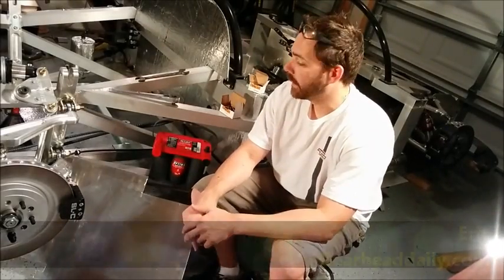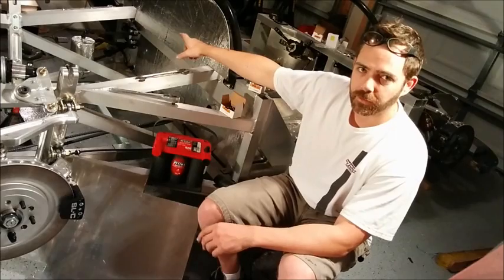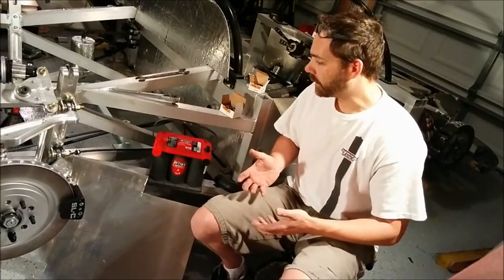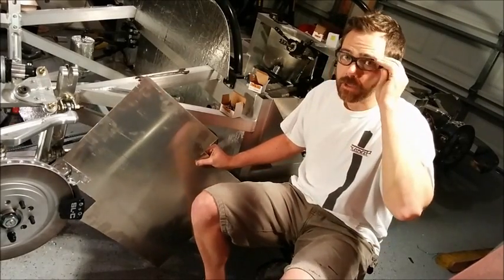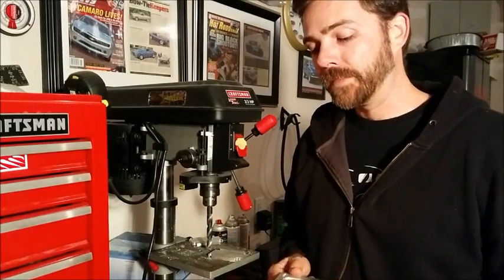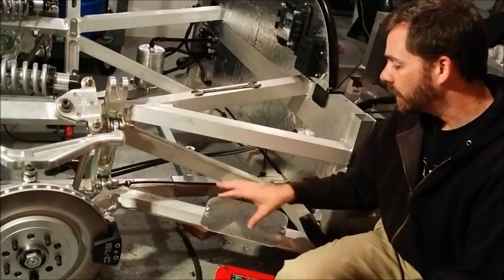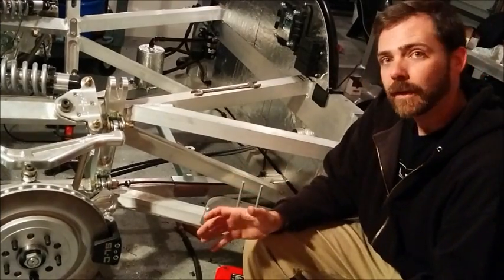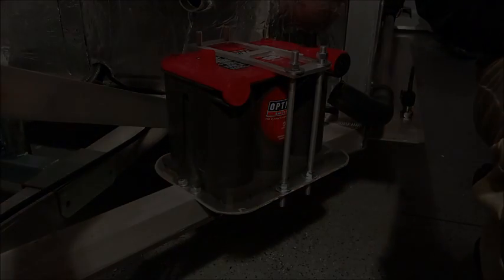How to make a custom battery box/hold down for cheap!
Optima red top
Optima Yellow Top
Threaded rod
1/4" Aluminum plate

Gearheaddaily.com presents, how to make your own custom battery hold down/battery box for less than $30!